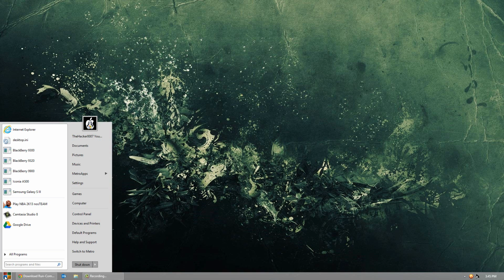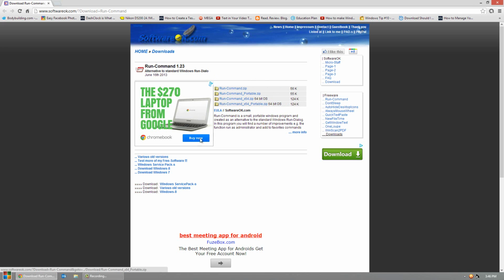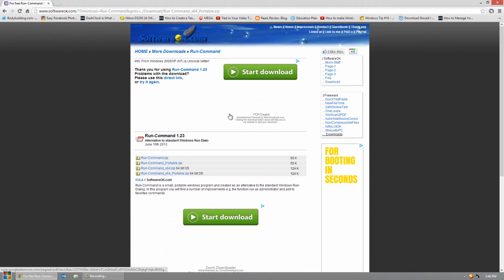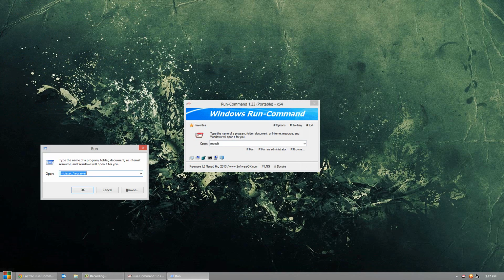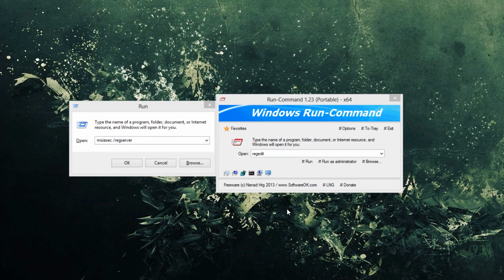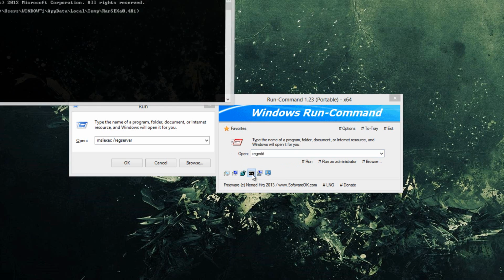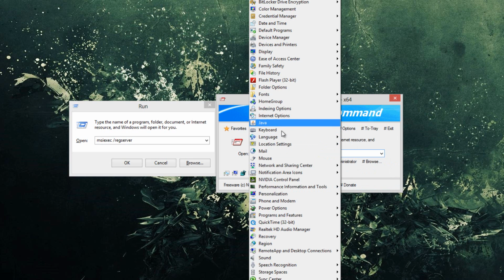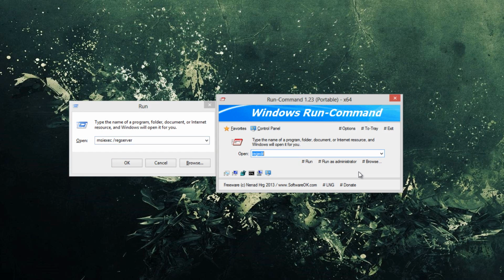Windows Run Command: A free Windows Run replacement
THUMBS UP!